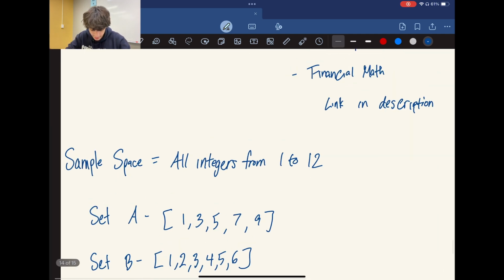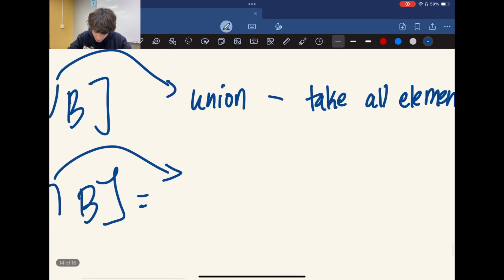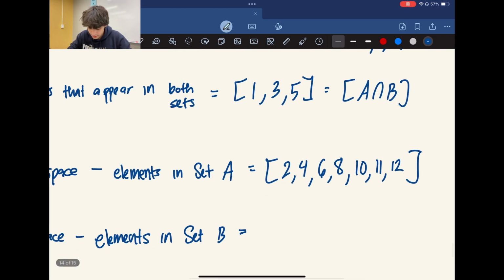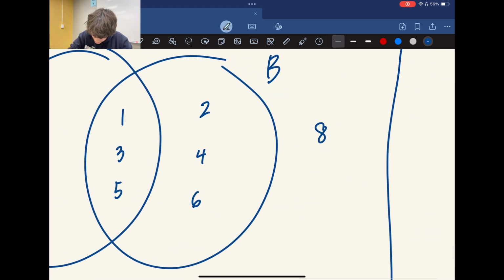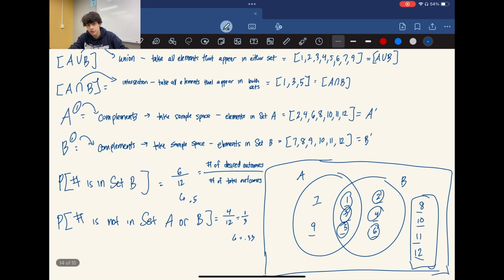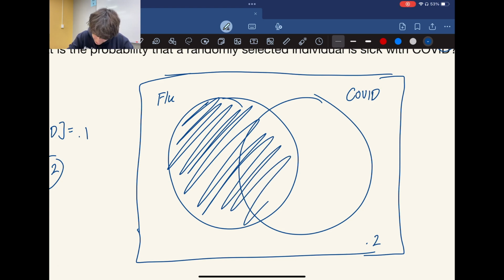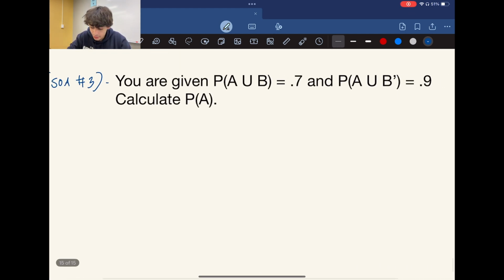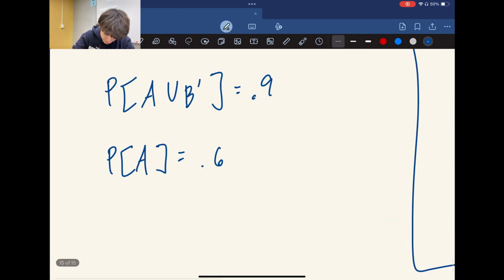Basic General Probability Concepts | SOA Exam P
Click our website link for free actuarial tutoring!!

0:00 - Intro
0:44 - Sample Spaces, Sets and Elements
2:12 - Unions and Intersections
5:45 - Complements
8:20 - Venn Diagram Representations
14:51 - Practice Examples